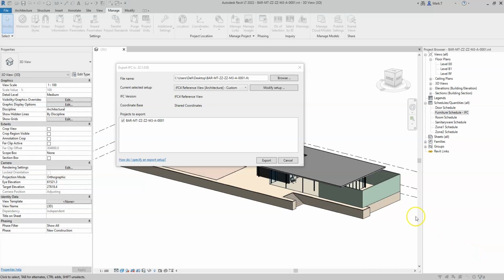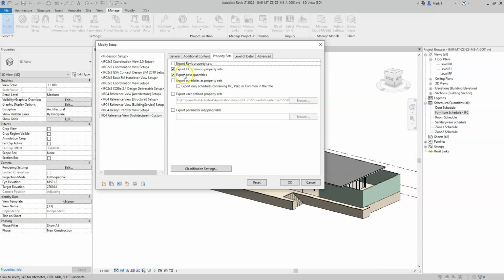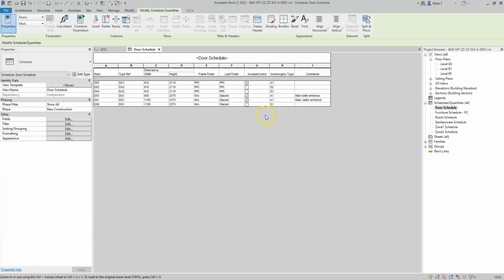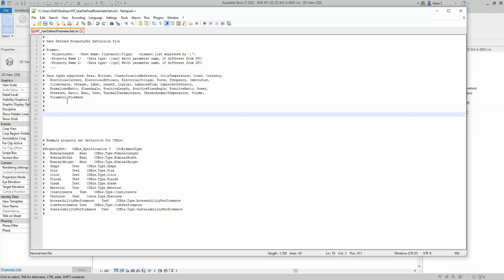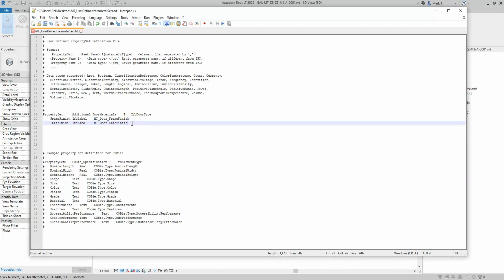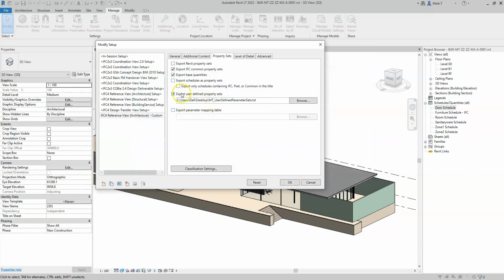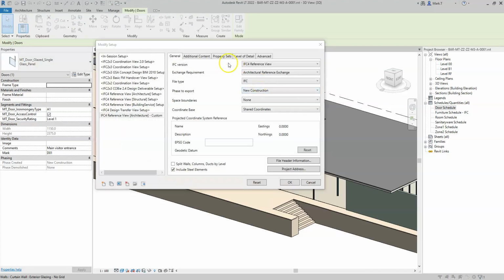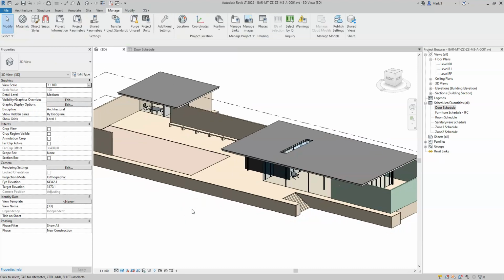Revit to IFC: An Export Guide - Part 12 - IFC Exporter Settings - Part 2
Learn how to successfully export your Autodesk Revit model to Industry Foundations Classes (IFC)

Part 12 - Become familiar with the IFC Exporter settings and functionality, with this video focusing on property sets.